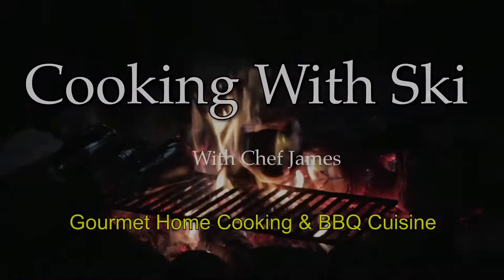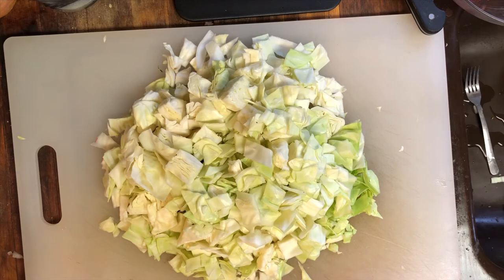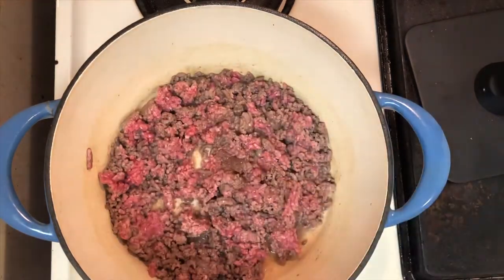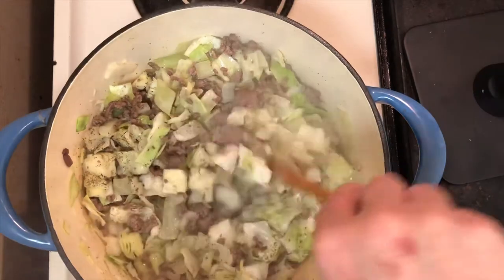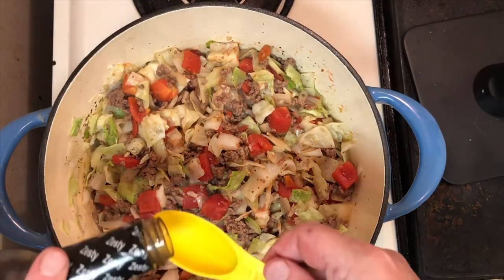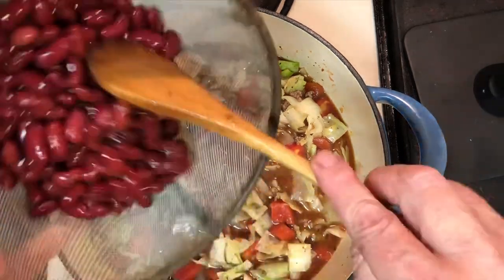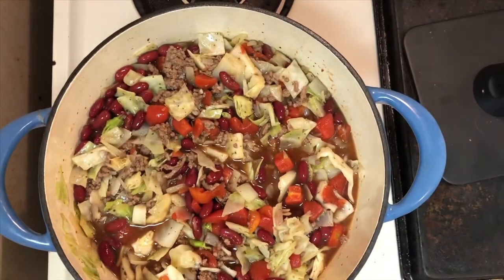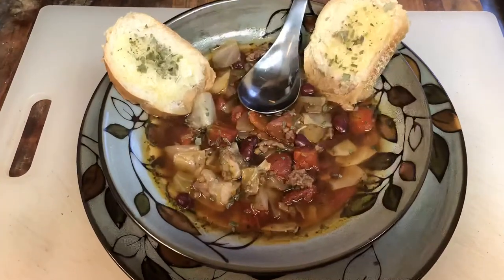Cooking With Ski | Beef and Cabbage Soup a la Shoney’s S1E13 4K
Today I will be making iconic retro soup Beef and Cabbage soup that the family would pack up into the Rambler on Friday and Saturday Nights and head out to Shoney’s! This recipe is well worth adding to your recipe cards
Beef and Cabbage Soup
Ingredients

For Beef and Cabbage Soup
Ingredients for about 8 servings:
1 lb ground beef
½ head cabbage (chopped)
2 celery ribs (diced)
1 bell pepper (diced)
1 onion (diced)
1 (16 ounce) can of kidney beans
1 (28 ounce) can of diced tomatoes
6 beef bouillon cubes (crushed)
2 garlic cloves (minced)
1 tbl marjoram or oregano
2 tbl Worcestershire Sauce
2 cups water
1 tsp black pepper
1 quart beef stock
add black pepper and season to taste
add crushed beef bouillon cubes
add stock and water
add kidney beans
1/3 cup sugar (optional) but recommended

Served on the side for dipping
sliced French Bread with butter garlic and parsley

DIRECTIONS
Cut code from cabbage and cut in half
chop cabbage
Dice onion, celery and bell pepper
mince garlic
brown ground beef in Soup Pot breaking up beef as it renders
drain grease from pot
season ground beef
add onions, celery and cabbage and cook till wilted
add tomatoes juice and all
add Worcestershire sauce
add marjoram
simmer for another 10-15 minutes
add kidney beans
simmer for 30 minutes
tase broth and adjust seasonings to taste

Serve with sliced french loaf

uploaded weekly

For instant updates check out the links above and FOLLOW me on social media where you can stay up to date on new episodes and what's going on in my life.

New Here?
       Hi! I'm Chef James aka “Ski”:  Culinary Chef/Pitmaster from Moyock North Carolina, near Virginia Beach, Virginia.   Welcome to my vlogs, recipe and fellowship gathering video channel.

Since I started cooking professionally in 2008. I have become a caterer as well as a personal chef who loves to grill and chill on my days off from my weekday job which is technical advising.  Here on my channel it’s all about cooking, grilling, culinary cooking as well as Fellowship Gathering.

There will be everyday outdoor cooking, holiday feasts, spatchcocked chicken, smoking pork, ribs, homemade sausage like kiebasa, homemade soups done in cast iron Dutch oven and much, much more!

As always follow all food safety guidelines and when commenting please keep the comments clean and respectful

Sharing BBQ Love, from my kitchen to your table, enjoy! “Ski”
Equipment Used

TLC52 Wireless Digital Meat Thermometer

The SpitJack Magnum Meat Injector Gun - Complete Kit with Case